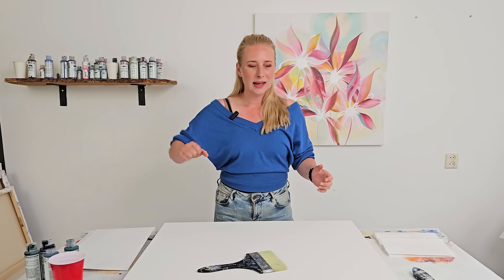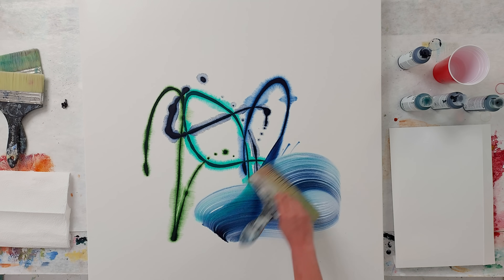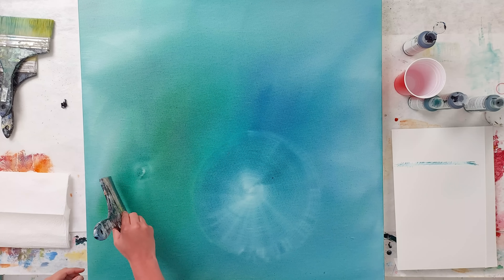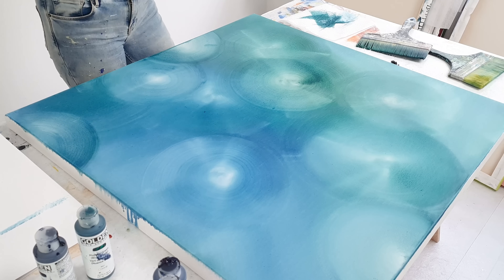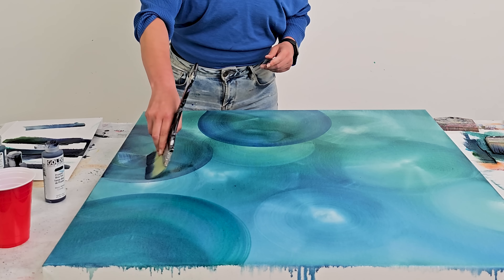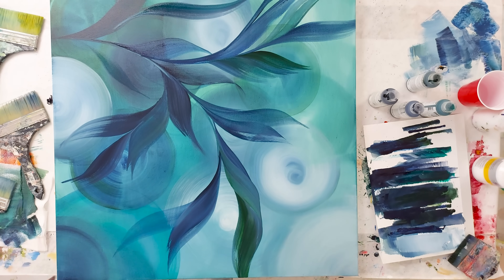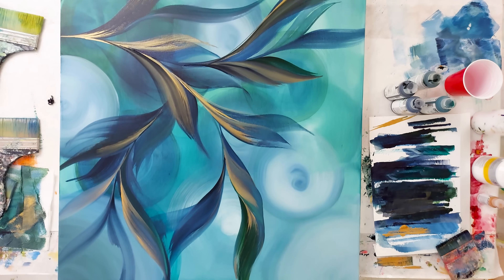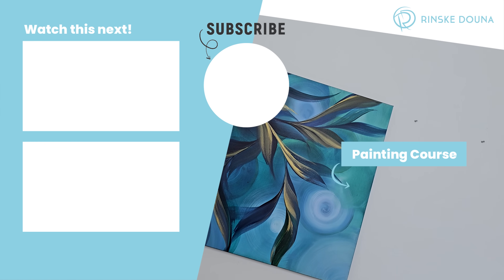Botanical Bubble Painting - How would reversing this Painting Experiment change things?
THE BRUSH & ACRYLICS I USE

How would reversing my Painting Experiment (from last week) change things?

📌 Want to learn this? Check my Art Courses!

Happy creating!!!

This is where my love for creativity and the inspiration from nature come together in the beautiful world of abstract fluid painting.*

I'm Rinske, based in The Netherlands. More than an artist, I see myself as a storyteller using brushes, inspired by the vast ocean and the beauty all around us. Painting has been my passion, a path I've followed since my early 20s, transforming canvases into vibrant expressions of life.

This channel is all about sharing my artistic journey with you, from tutorials on Botanical Acrylic Painting, the Dutch pour, to advice on bringing your abstract pieces to life. It's a space for art enthusiasts, aspiring creators, and anyone who finds joy in the beauty of abstract art to learn, engage, and be inspired.

You'll get to see how I create all my pieces and hear the stories behind them. Don't forget to ring that bell (🔔) so you won't miss any new videos. Together, we celebrate the amazing power of art to touch our hearts and ignite our imaginations.

⏰ Chapters of this Acrylic Painting Tutorial:

- Introductie
- Preparing the Canvas
- Applying Initial Colors
- Attempting to Scrape Color
- Adding White Highlights
- Letting the Canvas Dry
- Creating Darker Circles
- Adding Botanical Leaves
- Evaluating the Composition
- End Result & Reflecting on the Experiment